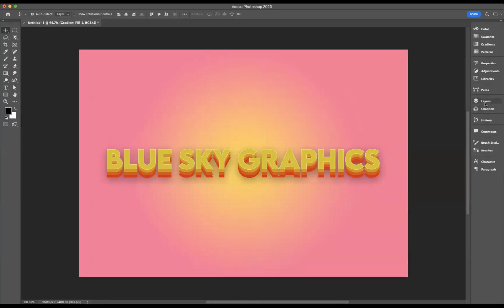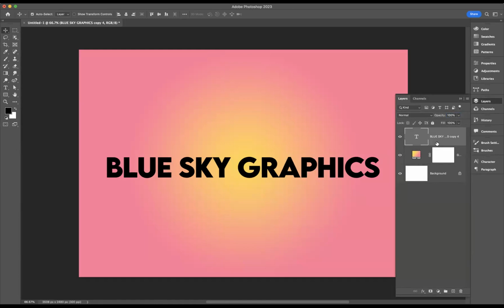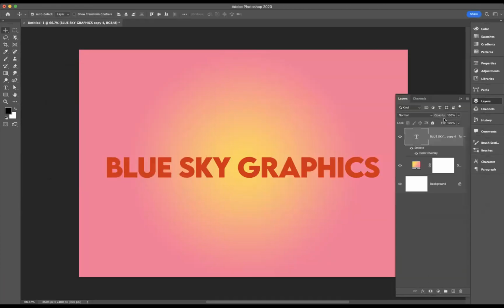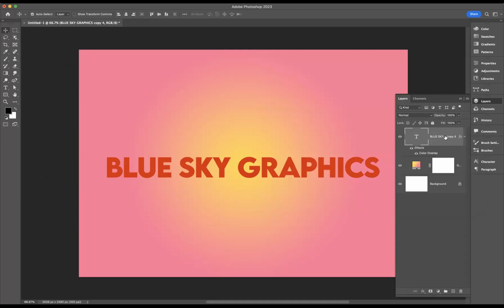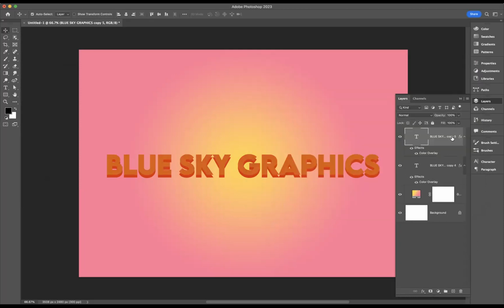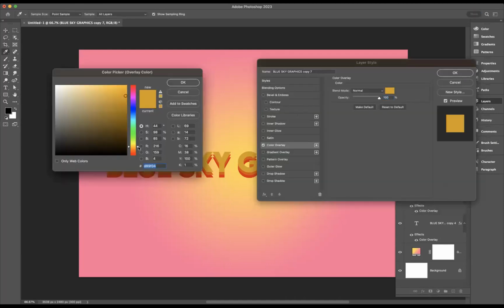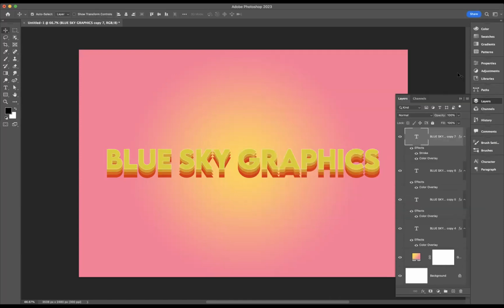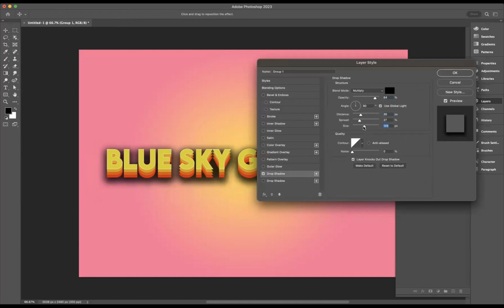3D Text Effect - Adobe Photoshop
3D Text Effect - Adobe Photoshop

Photoshop is an incredibly powerful tool for creating perfect graphics. It can be used to create everything from logos and web banners to graphics and illustrations. Whether you are a beginner or an expert, there are certain Photoshop strategies that should be employed in order to achieve the best results. This article will discuss some of the most useful Photoshop strategies that will help you get the perfect graphic every time.

Photoshop basics
Photoshop is a powerful tool that can help you create stunning graphics that capture attention and communicate your message effectively. However, to get the most out of this software, you need to understand the basics. One of the key things to know about Photoshop is how layers work. Layers are like sheets of glass stacked on top of each other, with each layer containing a different element or effect.

Another fundamental concept in Photoshop is selection tools. These tools allow you to choose specific parts of an image for editing or manipulation. The most basic selection tool is the marquee tool, which lets you select rectangular or elliptical areas. More advanced selection tools include lasso and magic wand tools, which allow for more precise selections based on colour and shape.

Finally, understanding how to use filters in Photoshop can take your graphics from good to great by adding texture, depth, and visual interest. Filters are pre-set effects that can be applied to images with just a few clicks. They range from simple adjustments like brightness and contrast to more complex effects like distortion and stylization. By mastering these basic concepts in Photoshop, you'll be well on your way towards creating professional-grade graphics that stand out from the crowd.

Layer organisation
The importance of layer organisation in Photoshop cannot be overstated. Layers are the building blocks of any design, and they play a crucial role in ensuring that your work is both efficient and effective. By keeping your layers organised, you can easily navigate through complex designs, make changes quickly, and streamline your workflow.

One of the most effective ways to organise your layers is by grouping them into folders. This allows you to keep related elements together and makes it easy to hide or reveal entire sections of your design as needed. You can also use colour coding to further categorise your layers, making it even easier to find what you need.

Another useful technique for layer organisation is using naming conventions that are clear and descriptive. For instance, instead of simply calling a layer "text," you could name it "headline" or "body copy." This makes it much easier to identify specific elements when working on complex designs with many different layers.

By taking the time to organise your layers properly in Photoshop, you can save time and avoid frustration while working on your graphic projects. These simple techniques can help ensure that your work is not only visually stunning but also highly functional and efficient.

Advanced selections
Advanced selections are a crucial aspect of graphic perfection in Photoshop. This technique allows you to select specific areas of an image with precision, creating a more refined output. The advanced selection tools include the quick selection tool, magic wand tool, and the lasso tool. The quick selection tool is used for selecting areas with similar tones or colours quickly. The magic wand tool selects pixels based on their colour or tone.

The lasso tool is useful when selecting objects that have uneven edges or curves; it is perfect when you need to create precise outlines around an object. Advanced selections can be further refined by using the refine edge option under the select menu; this helps smooth out rough edges and refine your selection further.

In conclusion, advanced selections are vital in creating high-quality images in Photoshop. They enable you to select specific parts of an image with precision while ensuring that every detail is captured accurately.

Adjustment tools
Adjustment tools are the key to achieving polished and professional-looking graphics in Photoshop. These tools provide a way of manipulating an image's colour, contrast, brightness, and saturation to create the desired effect. One of the most popular adjustment tools is Levels, which allows you to adjust the brightness and contrast of an image's shadows, mid-tones, and highlights.

Another useful adjustment tool is Curves. This tool lets you fine-tune specific areas of an image by adjusting its tonal range using a graph with anchor points that can be dragged up or down depending on your preference. Additionally, Hue/Saturation is a powerful adjustment tool that allows you to alter colour tones within an image.